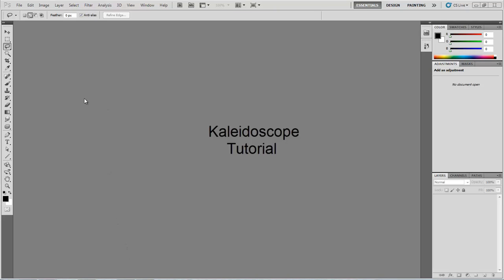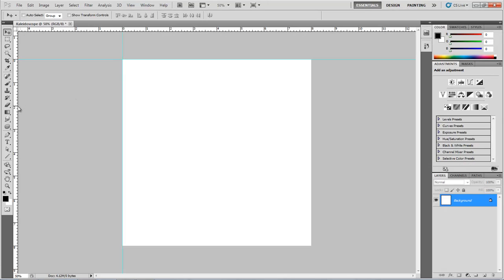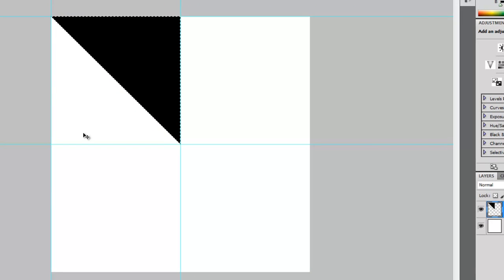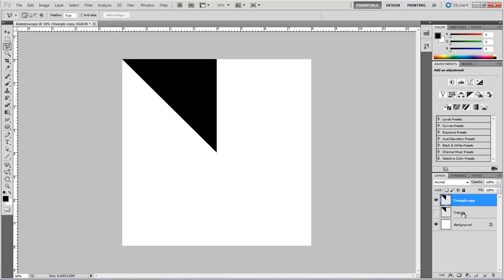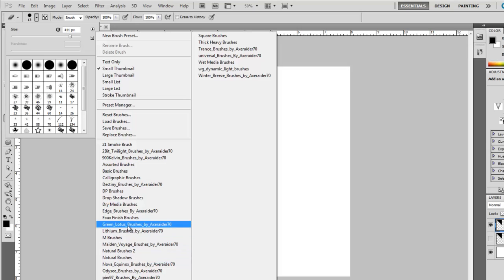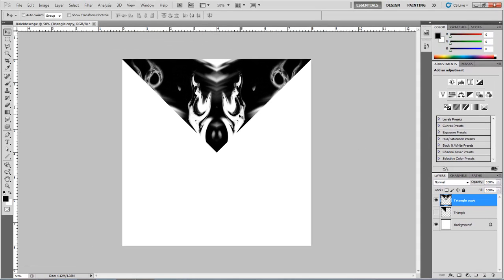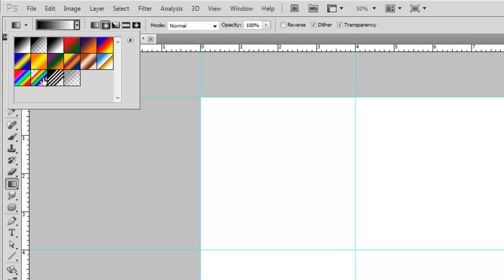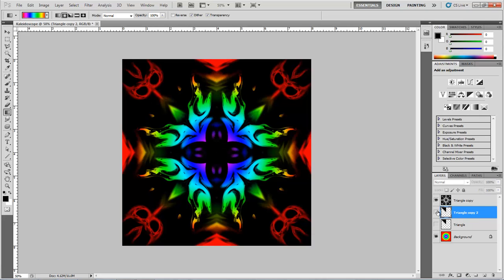Kaleidoscope1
An abstract tutorial for Victoria School of the Arts.